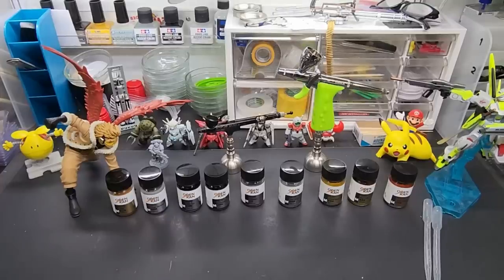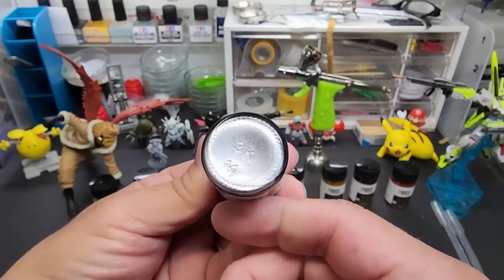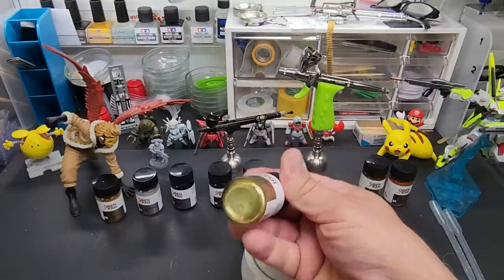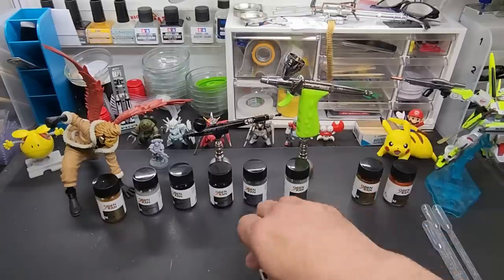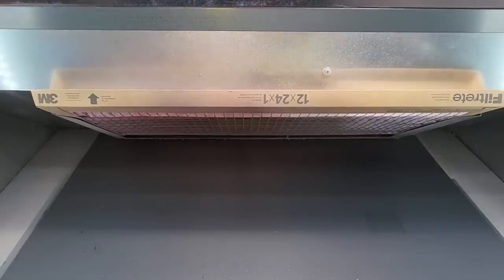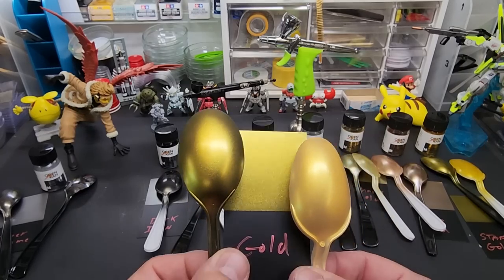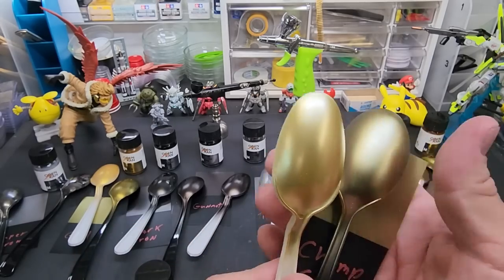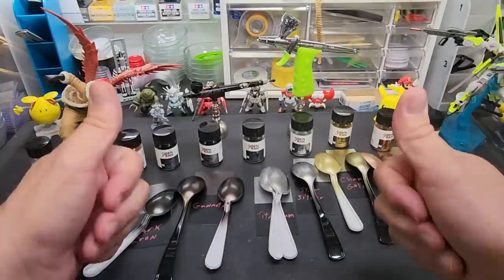Testing Odenkan Metallic Metal Paints - Quality Airbrush Paints